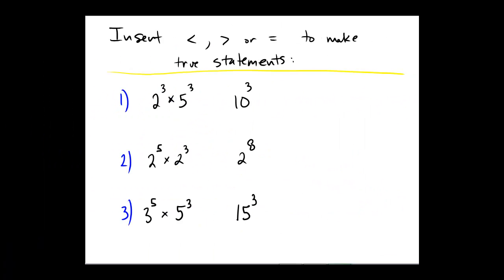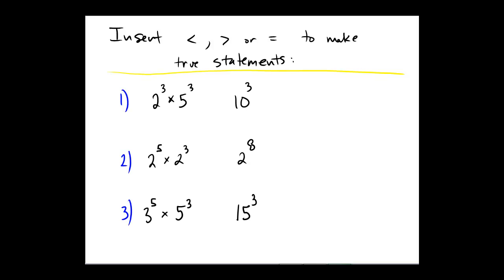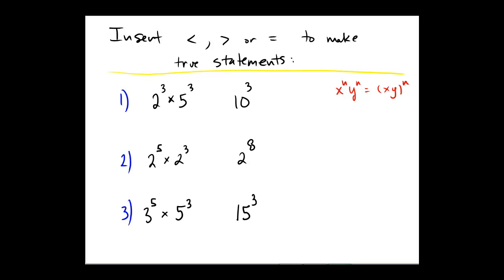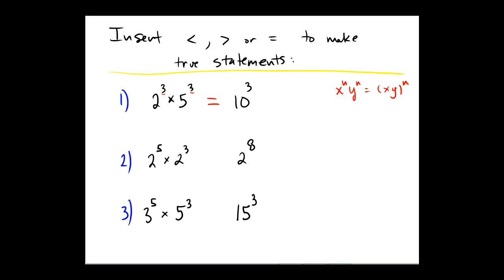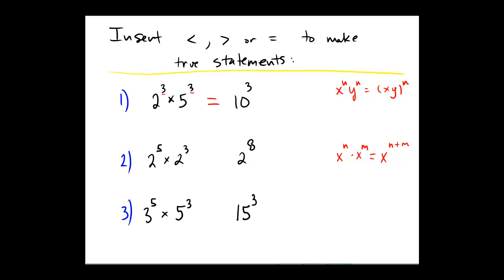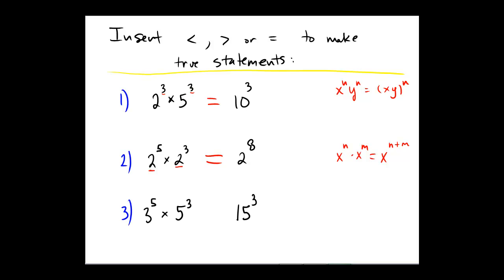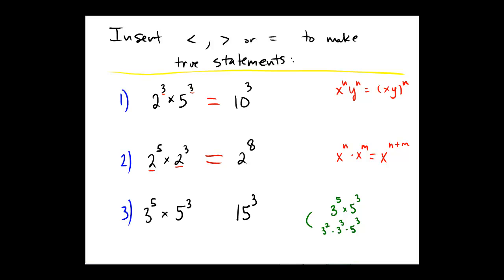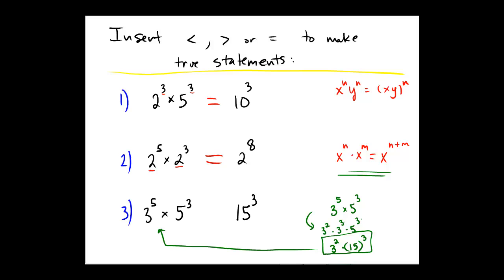Exponent rules and ordering symbols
Ordering numbers with positive exponents